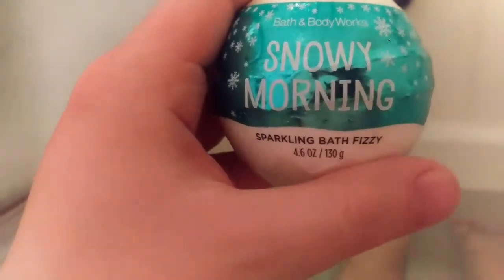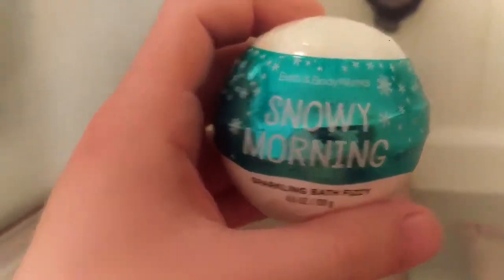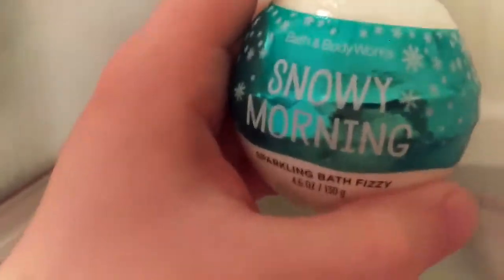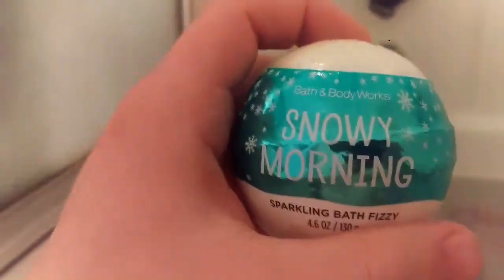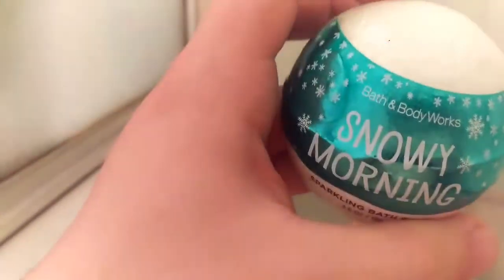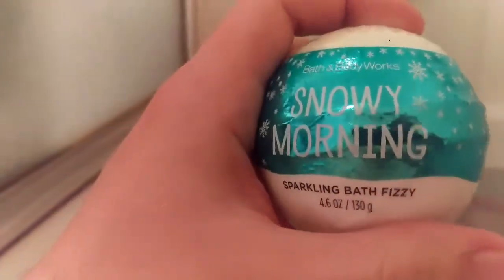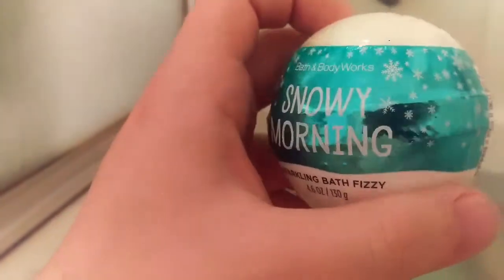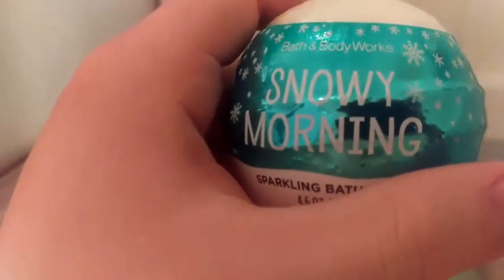Snowy Morning by Bath & Body Works: Let It Snow?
"Let It Snow! Let It Snow! Let It Snow!" by Vaughn Monroe. Written by Sammy Cahn and Jule Styne. Courtesy of RCA Victor Records

I claim no ownership of music and/or media featured in this video.